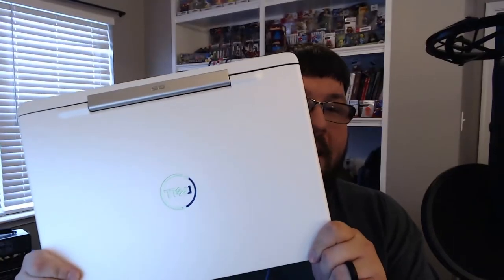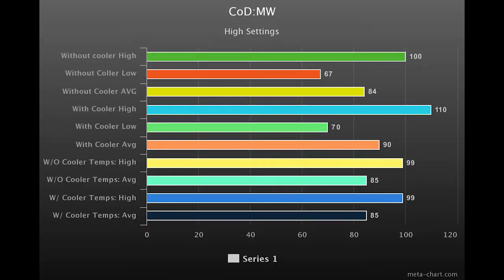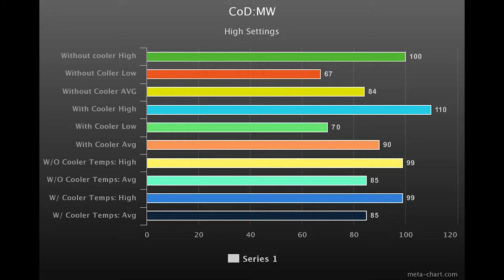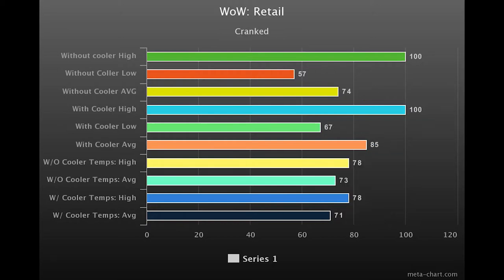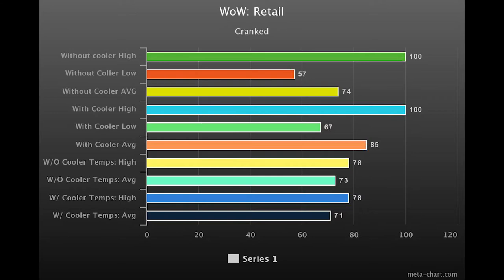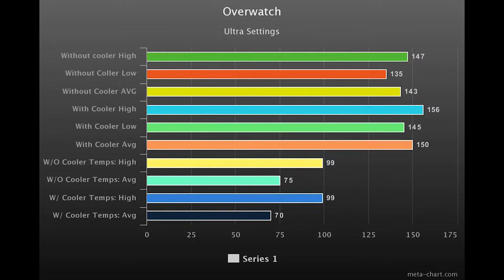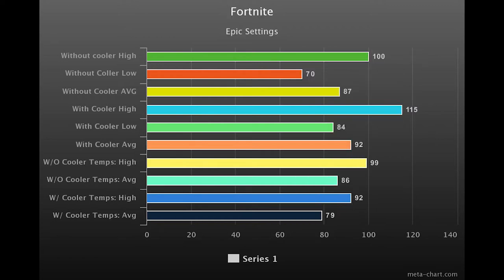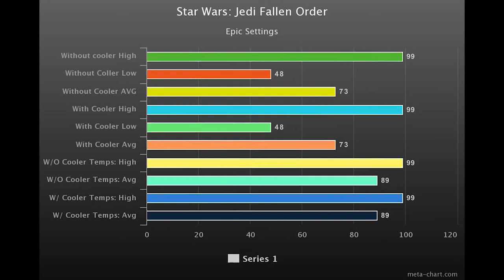Dell Gaming G5 15 (5590) Special Edition Review!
Hey everyone, it is here the review of the Dell Gaming G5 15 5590 Special Edition! I put it through its paces in 6 games. Lets see how it does!

Specs:
i7 9750H
16GB DDR4 Ram
512Gb NVME SSD
144hz 1920x1080 Panel
RTX 2060 Graphics